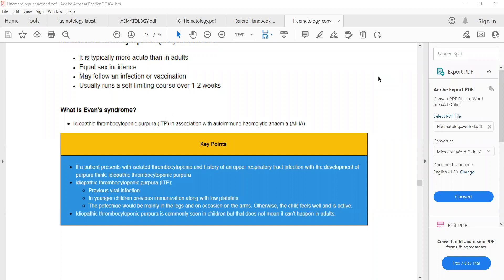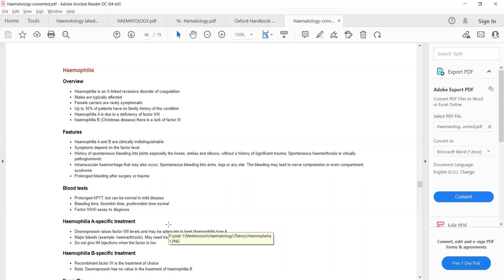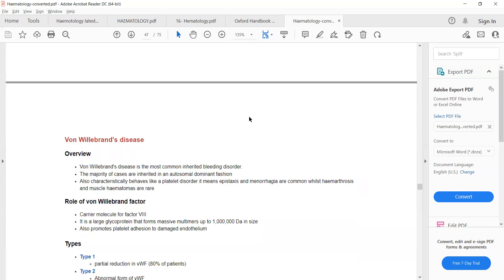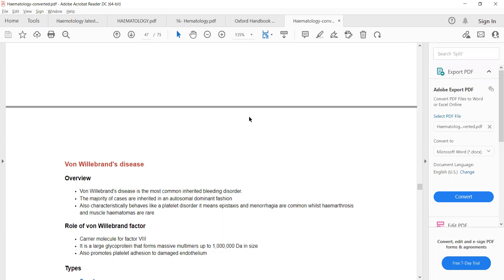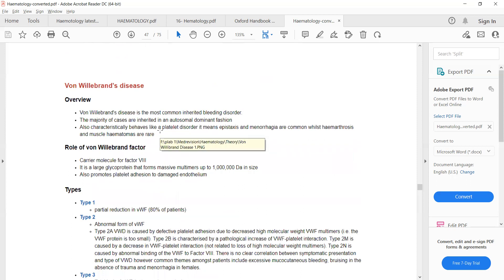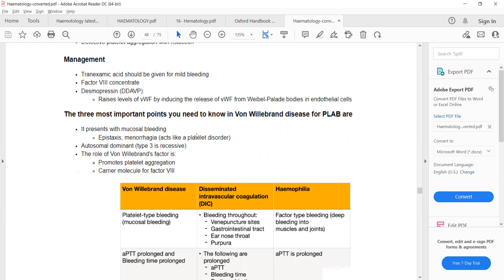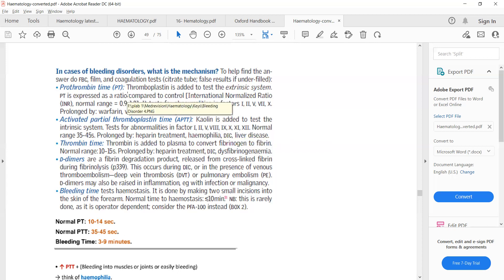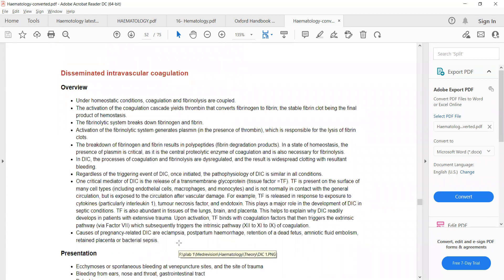Plab 1 Lectures Haematology Part 11: Hemophilia ,Von Willebrand's Disease